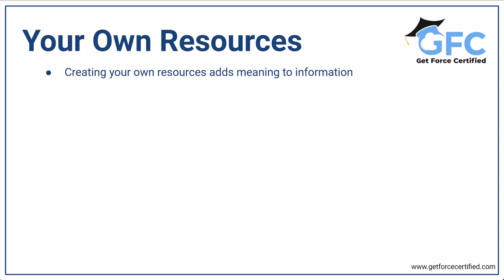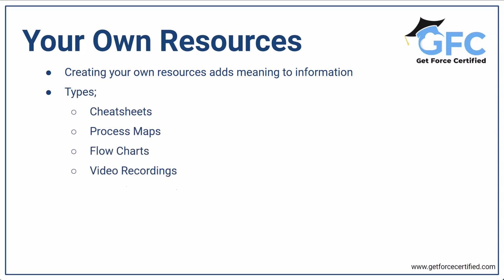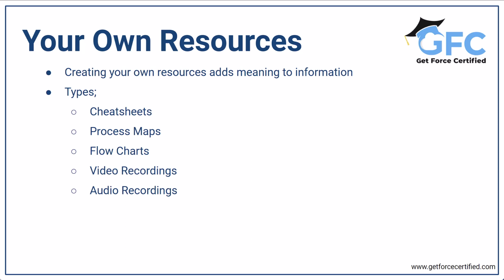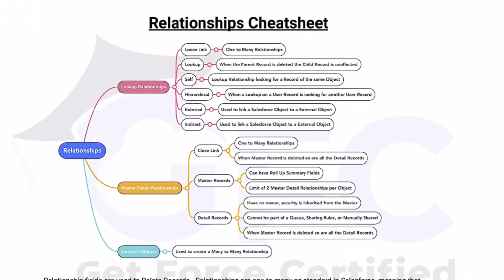Pass Salesforce Exams: Get Ready to Pass With Your Own Resources!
Elevate Your Salesforce Exam Preparation with Custom Study Tools!

Welcome to our newest video, where we explore the benefits of creating your own study resources for Salesforce Certification.

📚 Why Create Your Own Resources?
- Tailored materials align perfectly with your learning style.
- Crafting your resources deepens understanding and retention.
- Personalized tools make revision more efficient and targeted.

🎯 In this video:
- Step-by-step guidance on creating effective study tools for Salesforce exams.
- Strategies for incorporating these resources into your study routine for the Salesforce Admin Exam and other certifications.
- Insights on how to use custom tools to maximize your learning and boost your chances of success.

Creating your study materials isn't just about having resources; it's about building a bridge to your Salesforce Certification success with tools that resonate with you.

🔗 Jump in now to transform your study approach and give yourself the best shot at acing your Salesforce Certification Exam!

🌐 For more tailored insights and resources for your Salesforce certification journey,